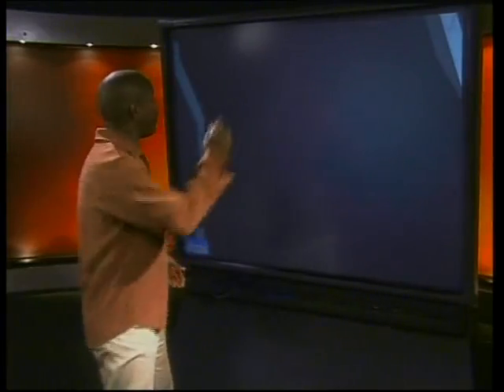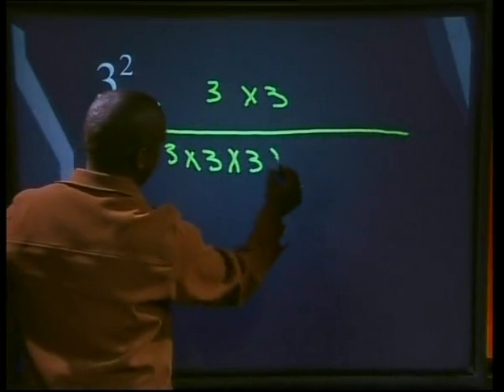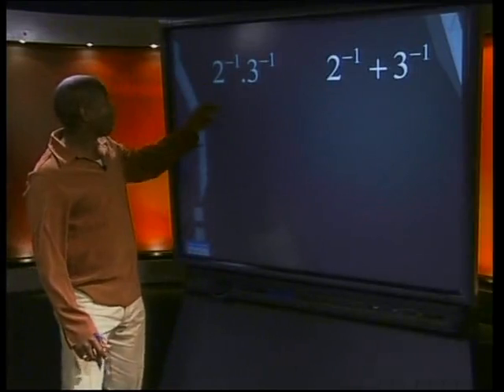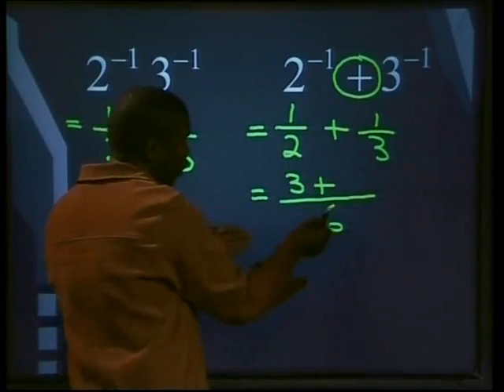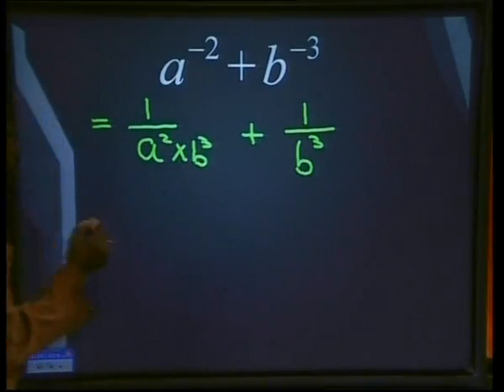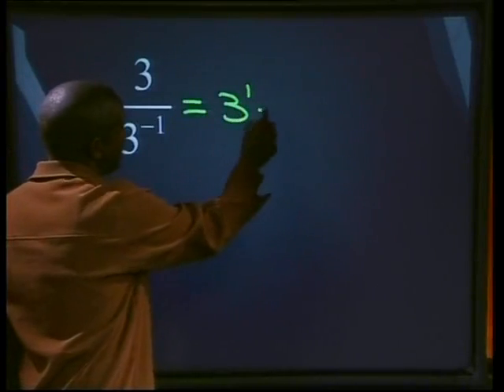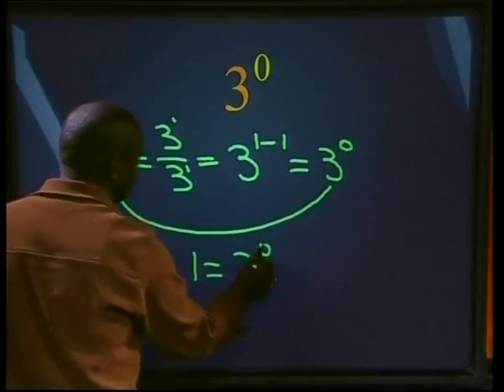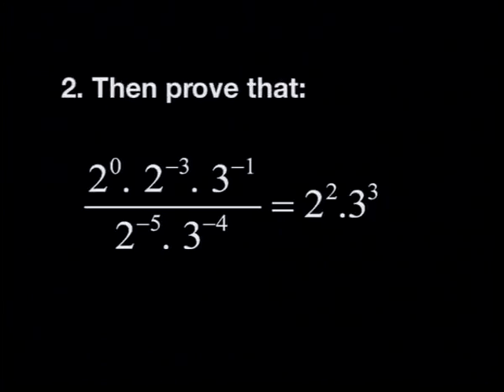Negative and Zero Exponents